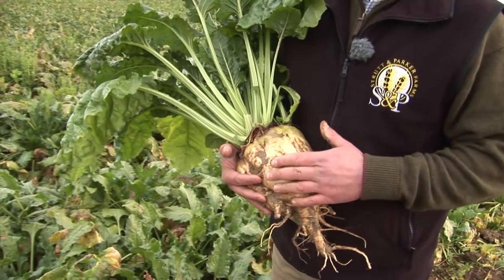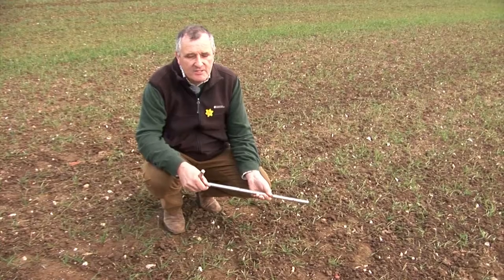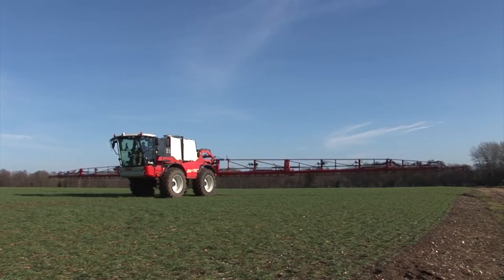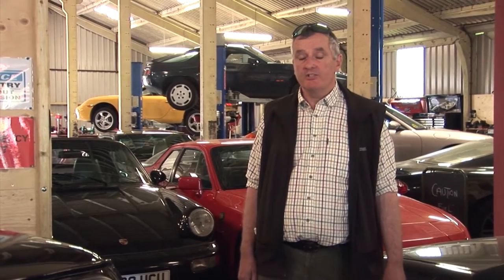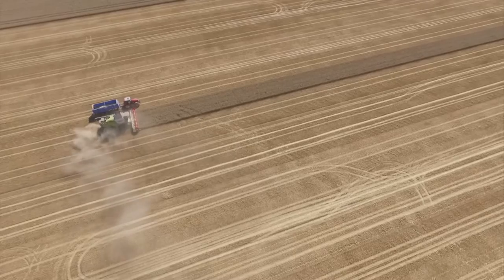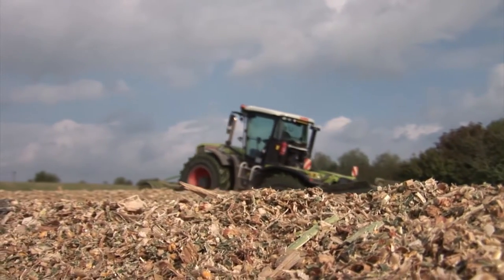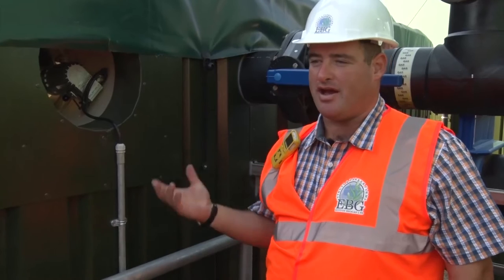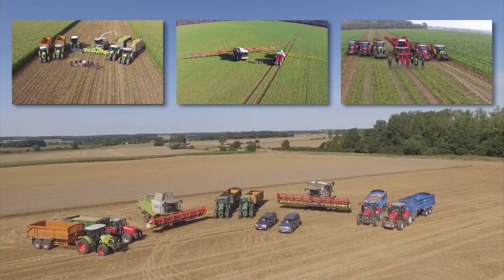Lavenham and Great Livermere, Strutt and Parker Farms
Lavenham and Great Livermere is managed by Martin Bowers, who prides himself on growing a diverse range of crops including wheat, oilseed rape, barley, rye, peas, potatoes and sugar beet. Sugar beet is a significant crop for Martin and is grown directly for the sugar beet factory in Bury St Edmunds.

Martin is a large contractor in the surrounding area and has successfully grown the contract management part of his operation.